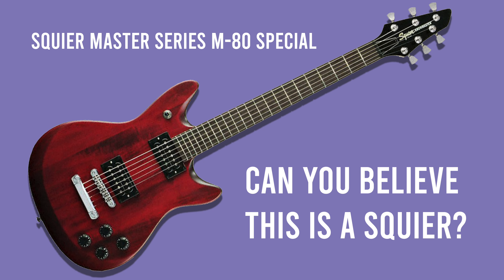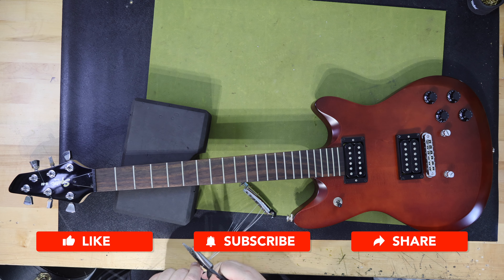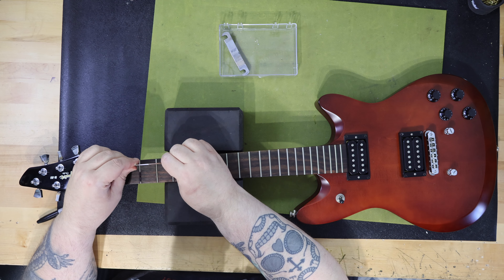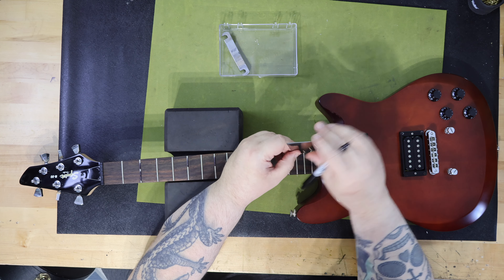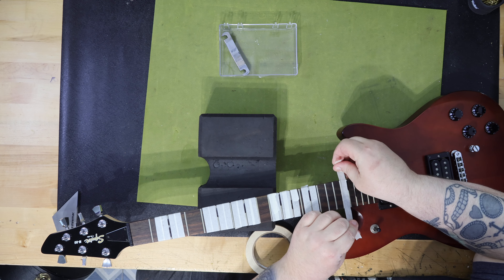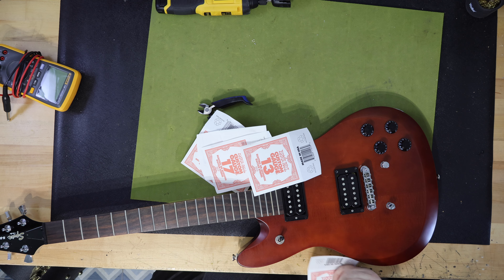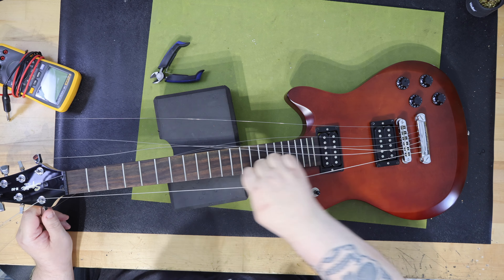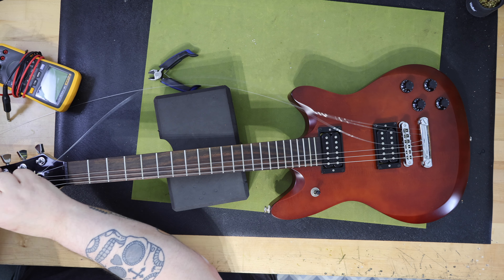Can You Believe This is a Squier? Squier Master Series M-80 Special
On the bench today is the Squier Master Series M-80 Special.

The Master Series M-80 and M-80 Special was designed by Fender Custom Shop Senior Master Builder, Todd Krause.

Todd joined Fender in 1991 and became a Custom Shop Master Builder in 1997. He has built custom guitars for famous artists such as:  Jeff Beck, Eric Clapton, Bob Dylan, David Gilmour, Robbie Robertson, Kenny Wayne Shepherd, Robin Trower, Roger Waters and many others.

There were two versions of the M-80 guitar. The M-80 and the M-80 Special.

The M-80 was a higher priced set neck version of the guitar with nickel pickup covers. The guitar I have on the bench today is the M-80 Special which has a bolt on neck and exposed humbuckers.

In Squier marketing literature Todd Krause said about the M-80:

"I've been working on the M-80 for a long time. I designed it for somebody who was playing at a club, working with a label, about to be signed. I wanted to build a "workingman's guitar" for a new generation of players. That guitar evolved from many years of seeing things in guitars that I like or dislike. A lot of designs on that guitar are my gut-level reaction to what I see people playing, my playing, and what players tell me they like and dislike – or find comfortable and uncomfortable.

"There's a lot of design in the M-80 that doesn't meet the eye. For example, the body comes from a shortened Mustang guitar. If you put a longer-scale neck on a Mustang, you have to shorten the body, so it feels right. I placed the strap buttons, so that when the guitar is hanging, it feels familiar."

The M-80 was made in Korea from 2005 to 2006.

Here are some of the specifications of the guitar:

The body is made of basswood.

The neck is made of mahogany with a poly finish and has a rosewood fretboard. It has a C-Shape, 22 Jumbo frets, 12” Radius (305mm), Nut Width: 1.6875” (42.86 mm), and a guitar Scale Length: 24.75" (628.65 mm).

Electronics

The m-80 has a Pickup Configuration of humbucker/humbucker. The pickups are 2 Duncan Designed Humbucking Pickups.

Duncan designed pickups started in 1995 and were designed by Seymour Duncan and built in Korea. They were only available to guitar manufacturers as original equipment manufacturer (OEM) pickups and not sold in the retail market to the public. They were seen as a name brand upgrade to guitars normally within the $300 to $1000 range. Squier sold these pickups in guitars for a number of years. Most notably in the Squier Vintage Modified series.

The controls on the guitar are very Gibson like. You have a three-position toggle pickup selector switch that offers:

1. Pos 1. Bridge Pickup
2. Pos 2. Bridge and Neck Pickups
3. Pos 3. Neck Pickup

Controls

Volume 1 and  Tone 1 (Neck Pickup), Volume 2 and Tone 2 (Bridge Pickup)

Bridge

The guitar comes with a Adjusto-Matic Bridge with Anchored-Tailpiece

Used the guitar goes for $221 to $368 for the Special. For the M-80 with set neck,  I have seen the guitar go regularly in the $400 to $500 dollar range.

I searched for the original MSRP and have yet to locate what the two models of guitars sold for new in 2005 and 2006.

Some observations

I am amazed that there is a Squier case. The case is really nice and very high quality. It is comparable to a Gibson case. I do not know if the guitar came with this case or if it was something purchased as an accessory.

I really did not ever expect to handle a Fender/Squier with 3x3 tuners instead of six inline. I know there are others, but I have not had my hands on one until now.

The edges of the fretboard are very smooth. It looks almost like it was rolled.

The tuners are sealed Squier tuners but function really well. For now, I would not see a need to upgrade.

I found fret rocking in 7 locations on the fretboard. I used my handy dandy StewMac fret kisser to file just the frets that needed to be attended to and not the frets on either side of the tall frets.

The file uses the frets on either side of the tall fret as the guide for how much to remove of fret material. Once the fret kisser file stops making the filing noise you know you are done.

I then checked again for rocking and in all cases it was no longer.

Next, I taped off both sides of the filed frets. I then used sandpaper to sand the filed fret surface to remove any file marks.

This fret kisser is my new favorite tool. It makes fret maintenance fun and not such an arduous task anymore.

The electronics are most definitely an upgrade target. They are the normal Squier low-cost type of electronics you find in all of the Squier line since the beginning until now. All cheaply made pots, switches, capacitors, and output jacks. The soldering and assembly work are well done.

The overall neck and body fit is amazingly well made, and the finishing job is superb. The basswood particularly on the body looks like really nice walnut.